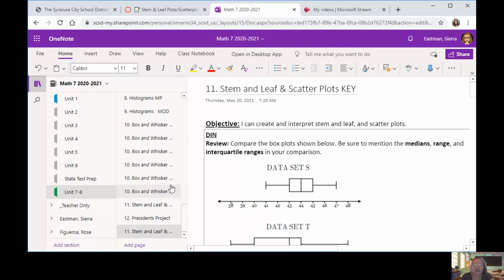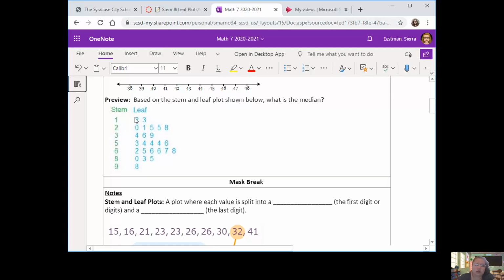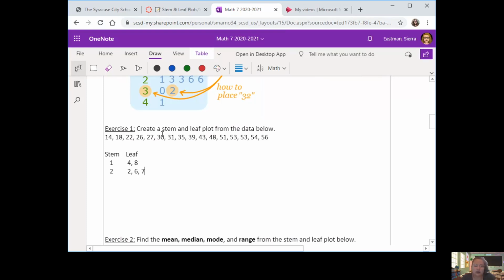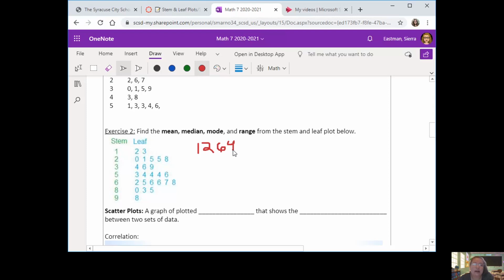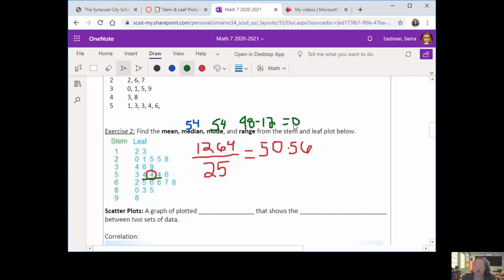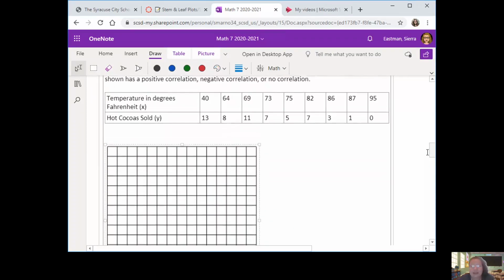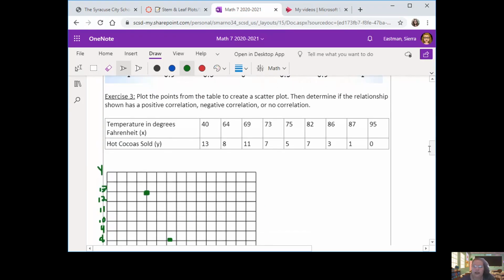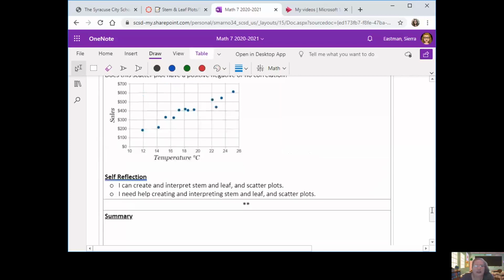Stem and Leaf and Scatter Plots Lesson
Ms. Eastman completes Unit 7-8 page 11 in Class Notebook